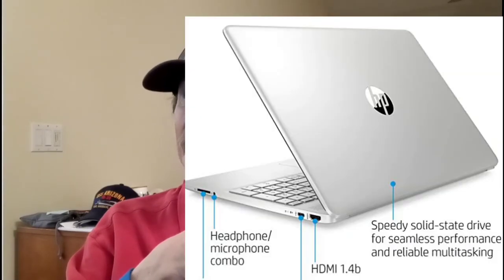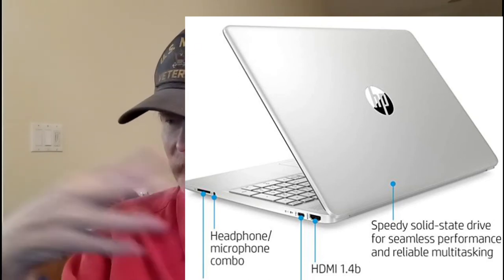The Trigger Has Been Pulled | HP Core i5 Laptop Is On The Way!!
Today I pulled the trigger on the Core i5 15.6 inch laptoptop from HP! This was shot at 1080p and uploaded at 1080p Please watch the whole thing folks! This video was shot on the on the Umiigi 5150 and  the last segmeant on the Gaxy A51 and edited on the Umidigi Power 5150. If you are a creator look at the description below and check out tubeBuddy if you have not tried it yet!

Videos or Links mentioned or used in this video:
HP Laptop at a Reasonable Price
ShenzSD PRU Case
DMD Tools Whetstone
Nillkin Magic Tag
Umidigi Power